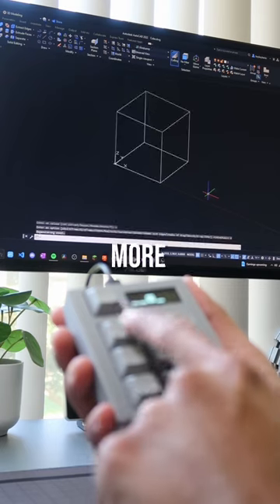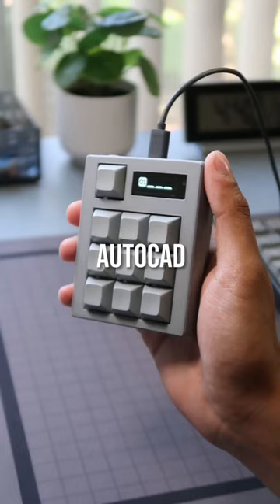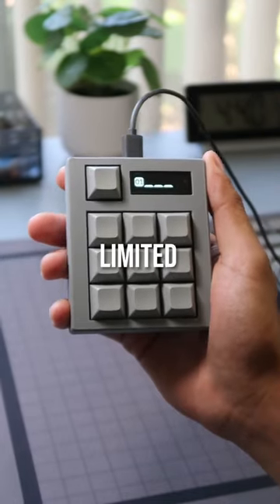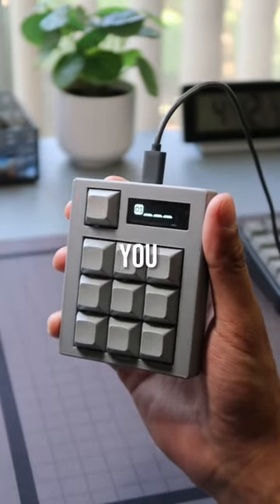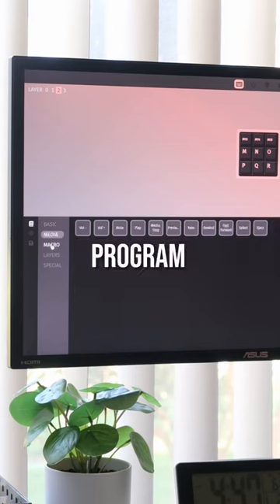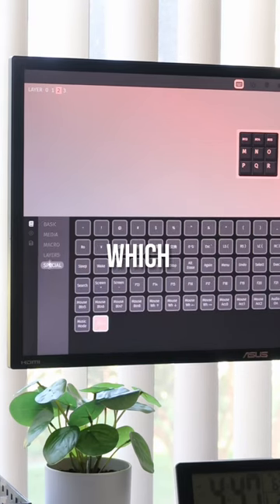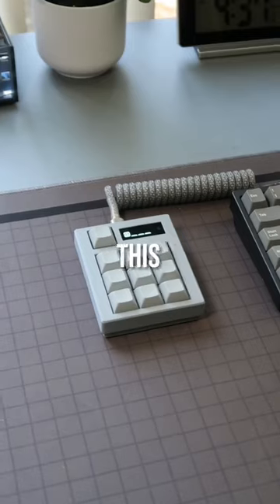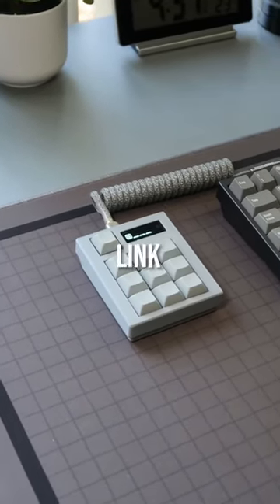This macro pad has a SCREEN?🙈